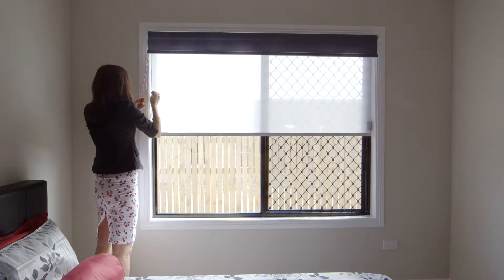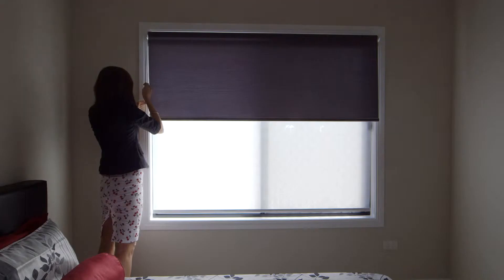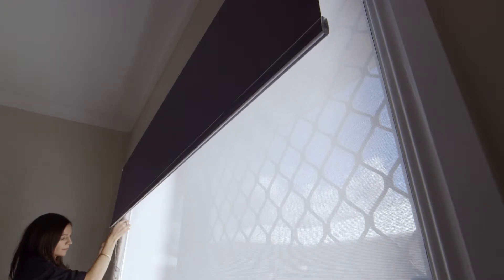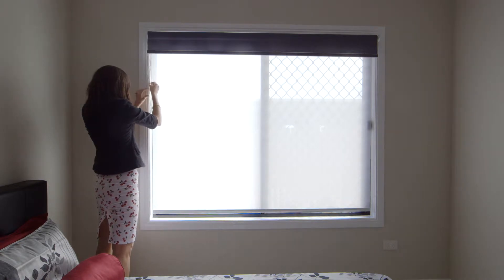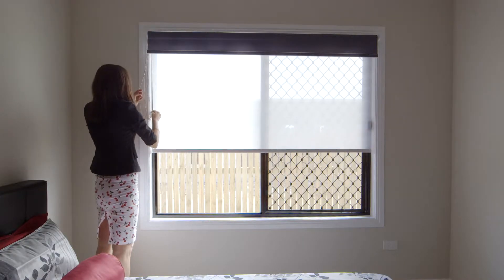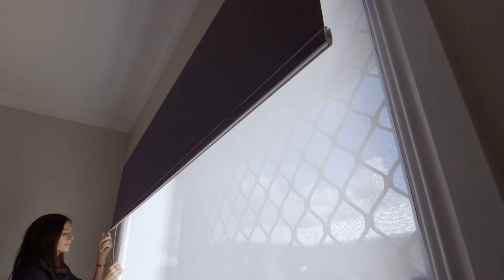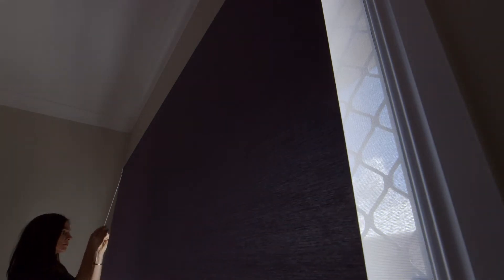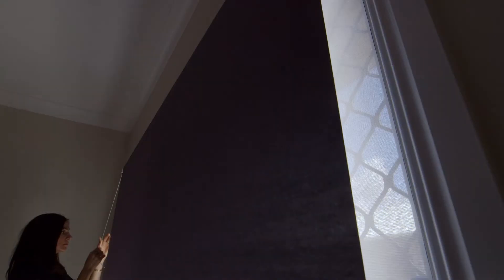Blinds for You DUAL BLINDS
Combines the functionality of two materials in the one blind which allows you to control the light level for day or night. Manual or Motorised available.